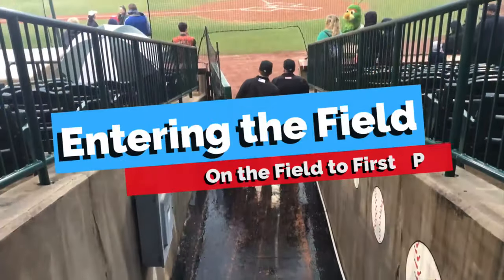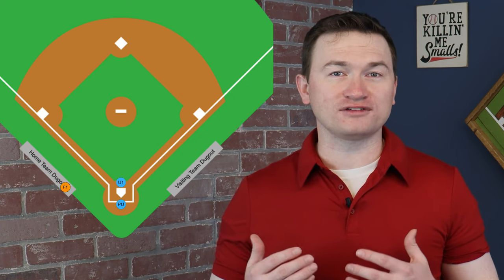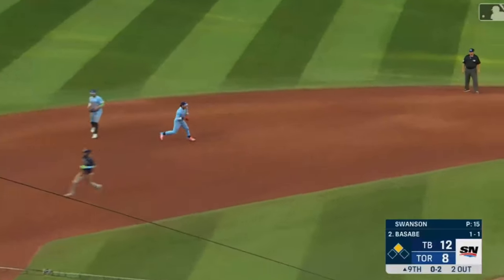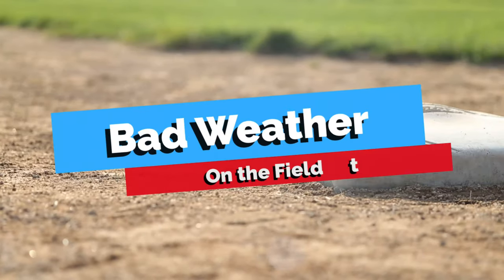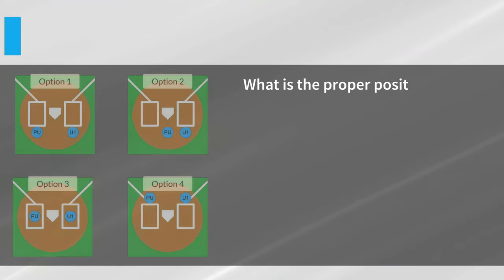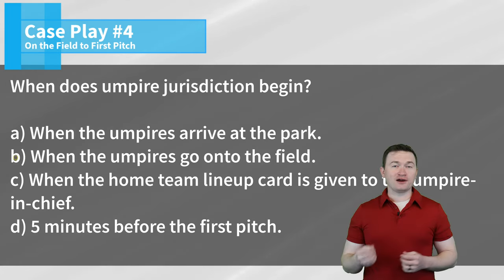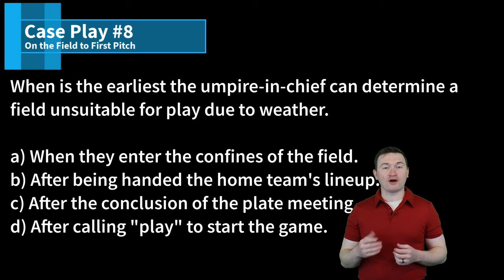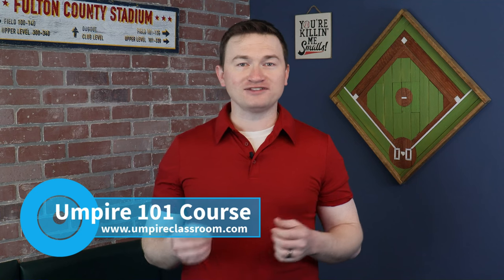Don't Get Caught: Umpire Essentials Before First Pitch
From Entry to First Pitch: Umpire's Guide to Setting the Tone

First impressions set the tone for the game. From the moment you step onto the field, your credibility is on the line. In this crucial video, Patrick Faerber guides you through the essential pre-game rituals and rules awareness from entry to the first pitch. Discover the nuances that separate the elite from the novices and elevate your umpiring game.

🔗 Quiz: Ready to test your knowledge on pre-game procedures? Tackle our quiz to see if you've got what it takes to start the game off right: Take the Quiz

Umpire 101 Online Training:
Looking to dive deeper? Our Umpire 101 course is designed for both new umpires and those looking to refine their skills. Covering everything from the basics to complex rules, Umpire Classroom is your go-to for stepping up your game.